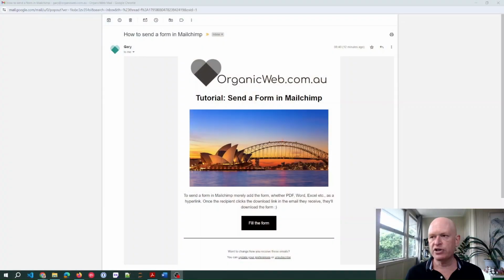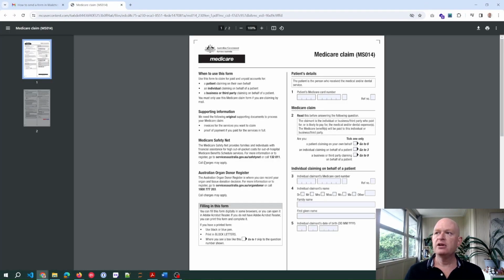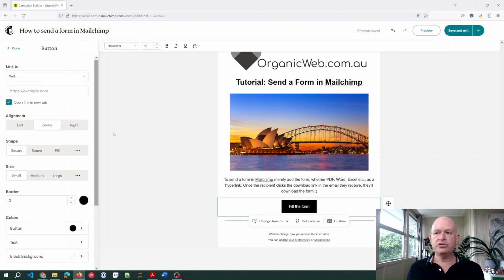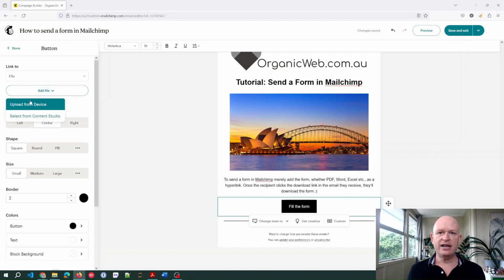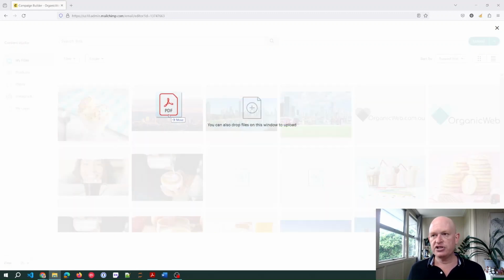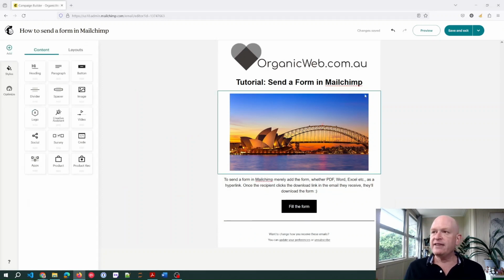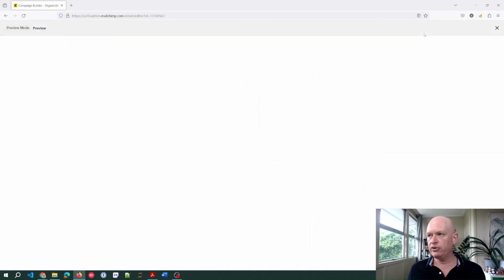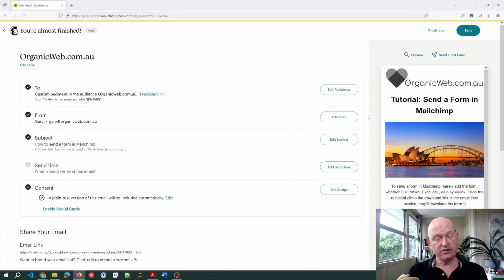Mailchimp: How to Send a Form (or Attachment) ✅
In this short tutorial, I demonstrate how to send your Mailchimp email subscribers a form or attachment.